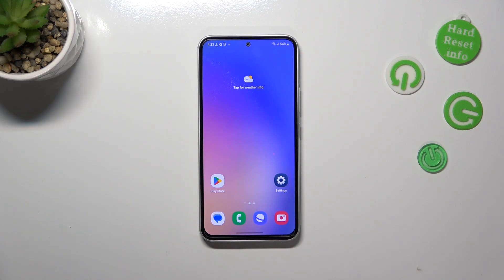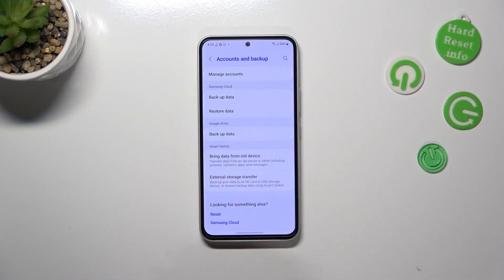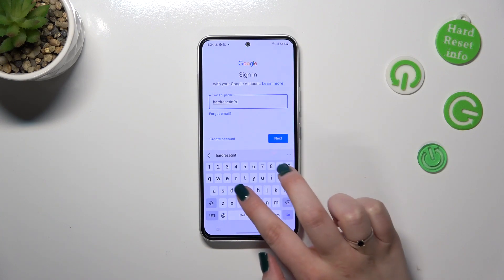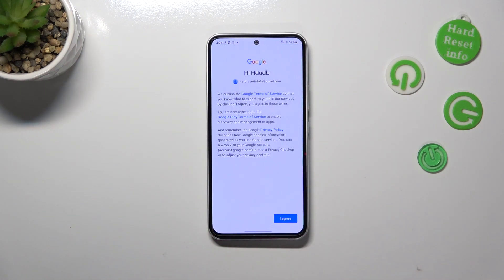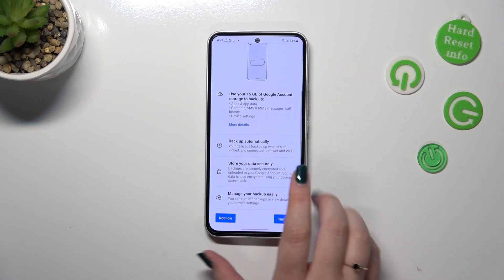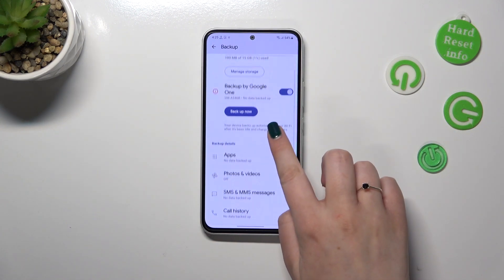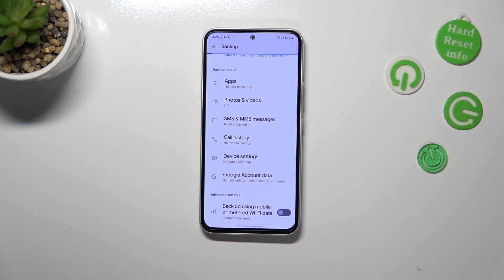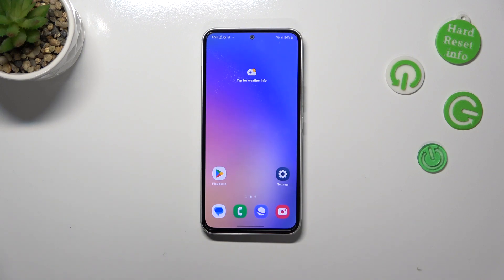How to Enable Google Backup on SAMSUNG Galaxy A54?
In this tutorial video, you will learn how to enable Google backup on your SAMSUNG Galaxy A54. Enabling Google backup is important to ensure that your phone's data, such as contacts, photos, and settings, are backed up to the cloud, and can be restored if needed. The video will guide you through the process step by step, and you will see how to access the backup and restore settings on your phone, and how to turn on Google backup. You will also learn about the different options available for backing up your phone's data. By the end of the video, you will have the knowledge to easily enable Google backup on your Samsung Galaxy A54.

How to Use Google Backup on SAMSUNG Galaxy A54?
How to Activate Google Backup on SAMSUNG Galaxy A54?